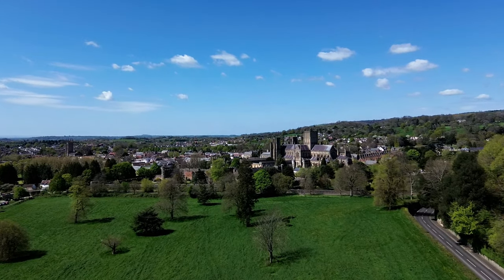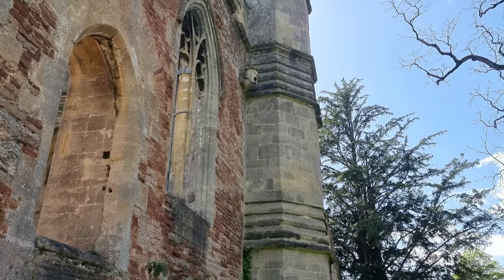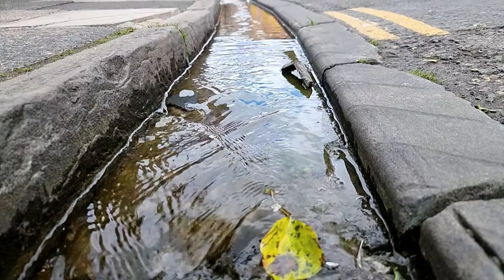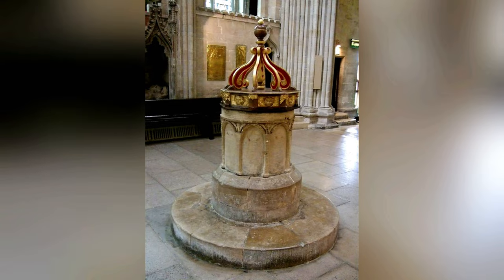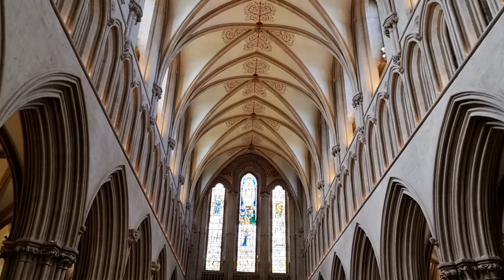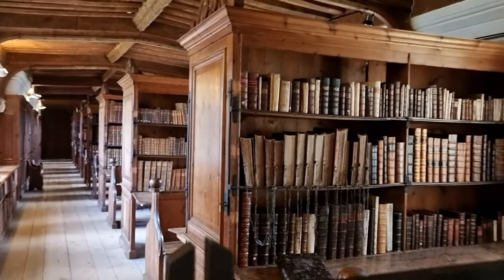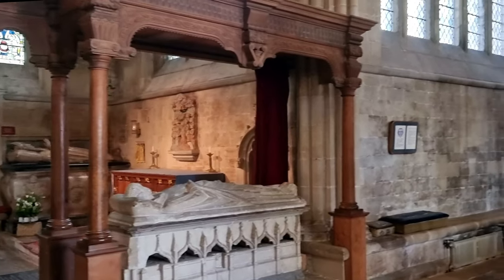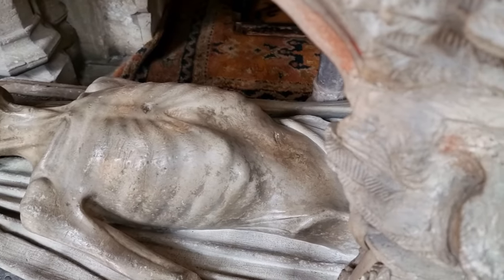WELLS CATHEDRAL: A Gothic Masterpiece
Welcome to the incredibly elegant WELLS CATHEDRAL. From its stunning architecture to its original infrastructure, Wells Cathedral is a Gothic architectural masterpiece. From the soaring vaulted ceilings to the stunning stained glass windows, holy wells and unusual and dark tombs, witness the symphony of architectural elements that make Wells Cathedral a true gem of medieval craftsmanship.